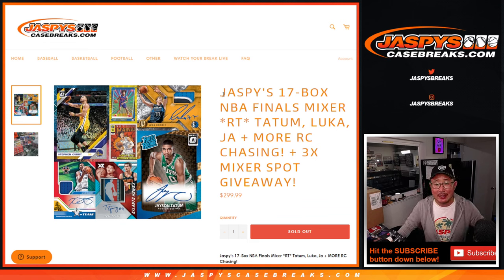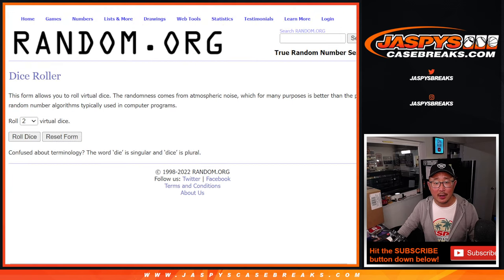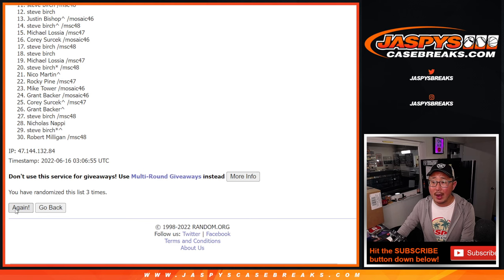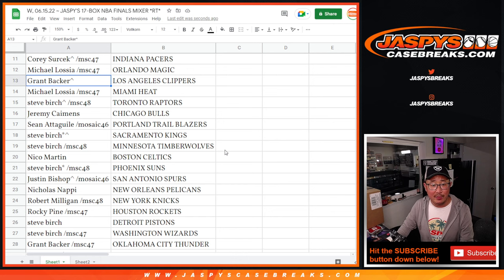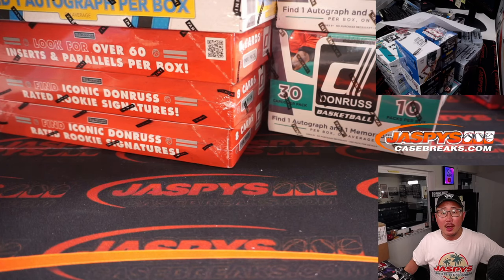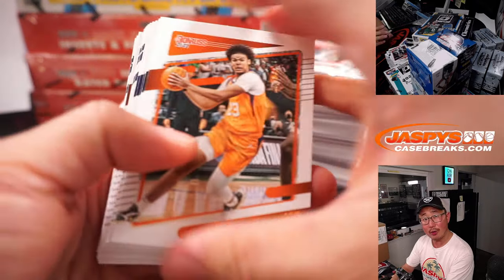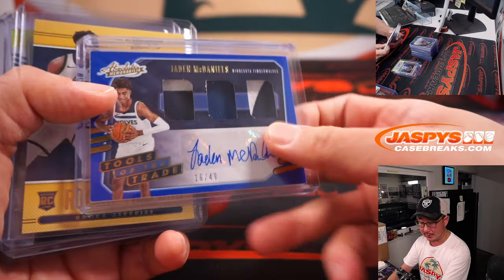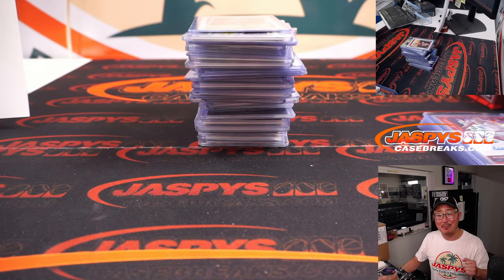W, 06.15.22 ~ JASPY'S 17-BOX NBA FINALS MIXER *RT*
* POLL RESULTS AT THE END OF THE BREAK
Who wins NBA Finals Game 6? (GSW leads 3-2)
BOS - 60%
GSW - 40%
(20 votes)